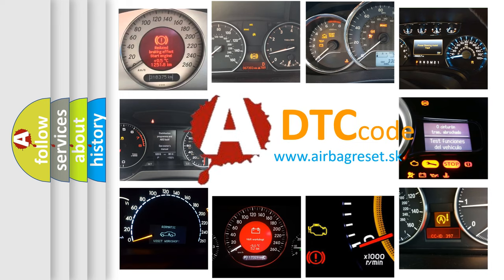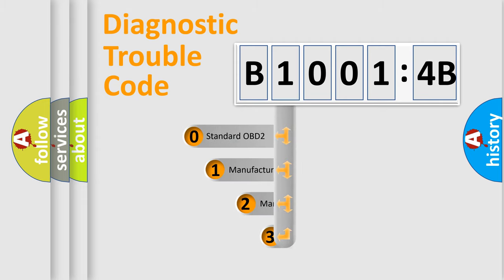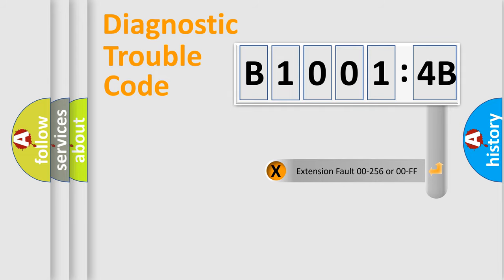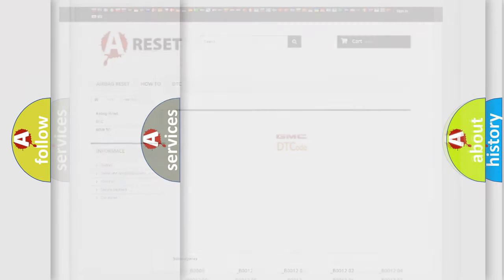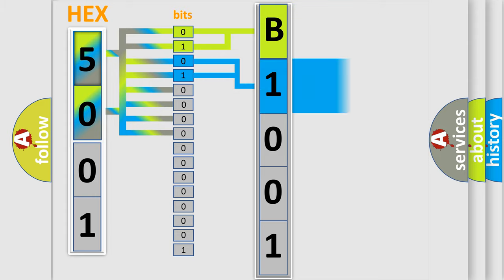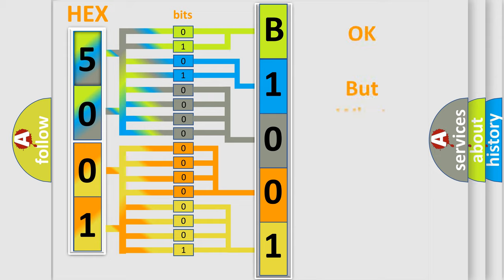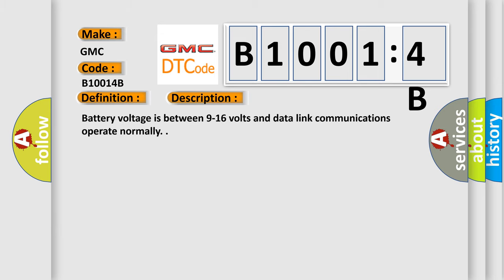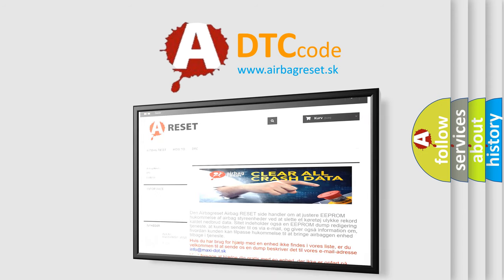DTC GMC B1001-4B Short Explanation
Contents:
0:21 Basic DTC analysis according to OBD2 protocol standard.
1:48 Insight into programming
2:58 A diagnostically understandable description of the Diagnostic Trouble Code
3:05 Basic error definition

Make:
GMC
Code:
B1001 4B
Definition:
Option Configuration Error Calibration Not Learned
Description:
Cause:
The control module is not configured properly.
Failure Type:
Over Temperature